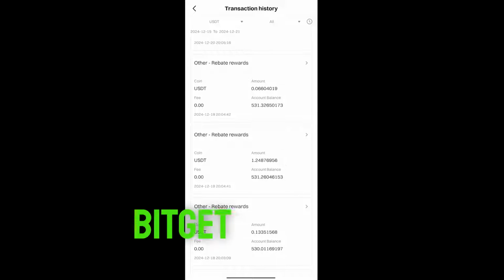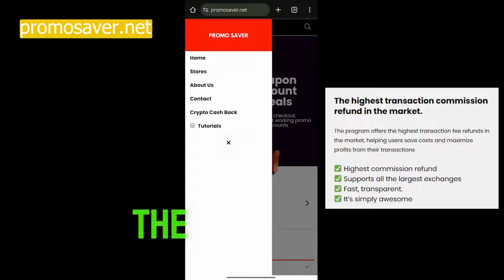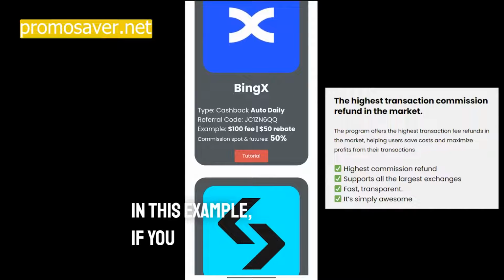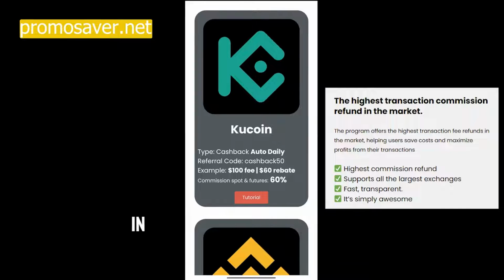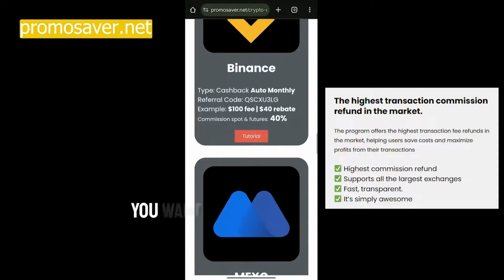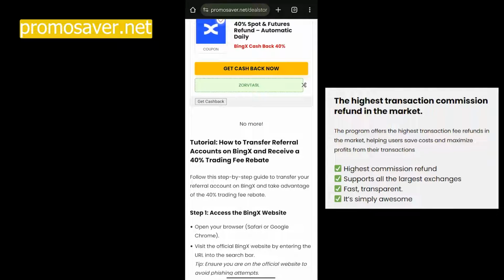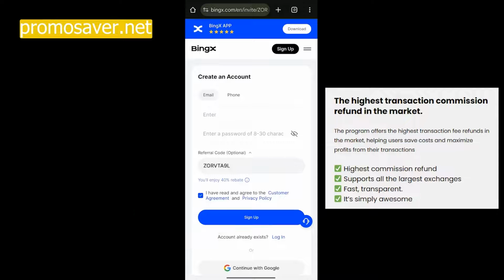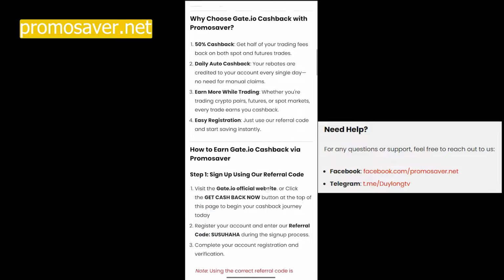Kucoin Trading Fees - How to Get 60% Cashback on Kucoin Trading Fees to Save Big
Are you tired of paying high trading fees on Kucoin? In this video, we’ll show you how to get up to 60% cashback on your Kucoin trading fees, helping you save big and maximize your profits! We’ll walk you through the simple steps to take advantage of this amazing opportunity and reduce your costs significantly. Don’t miss out on this chance to start trading smarter and saving more. Watch now and learn how you can save on Kucoin today!